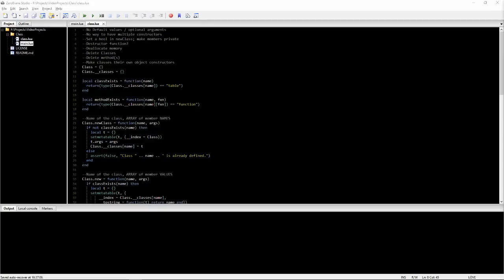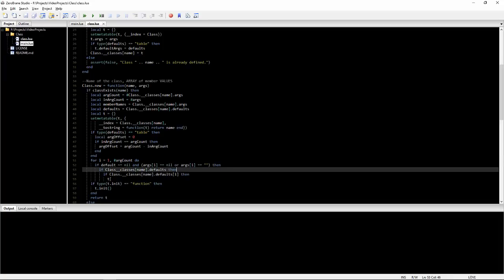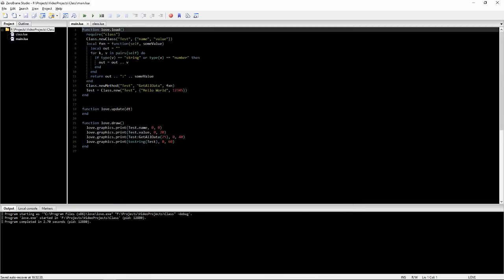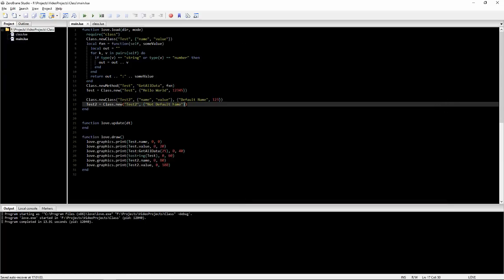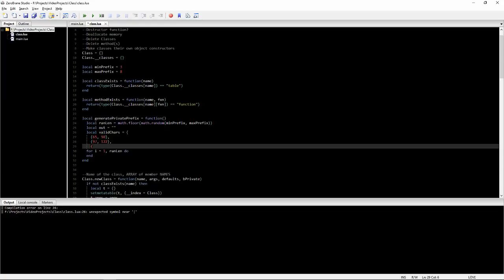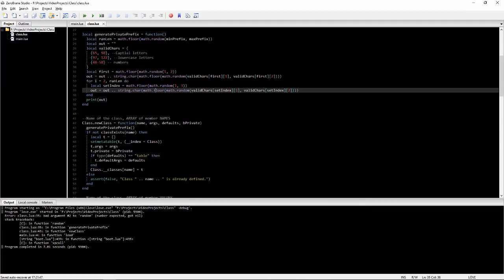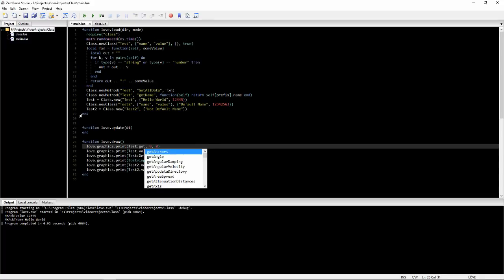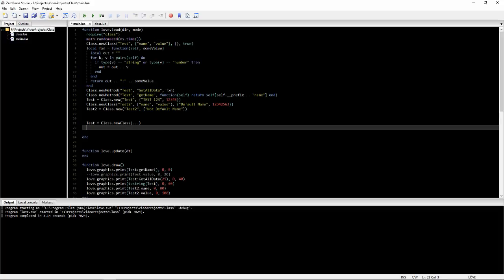Coding Challenge #1 - The Class Library Part 2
In part 2 of this coding challenge, we tackle a few improvements to the class library, namely default arguments and privatized class members. If you want to follow the series along as well as the other programming challenges I'll be tackling and explaining throughout, make sure to subscribe and leave a comment if there's something you want to see written from scratch!

The Lua environment being used is Löve2D and the editor is ZeroBrane, both linked down below.

If you'd like to look at the code that was written during the video, the GitHub repository can be found here: